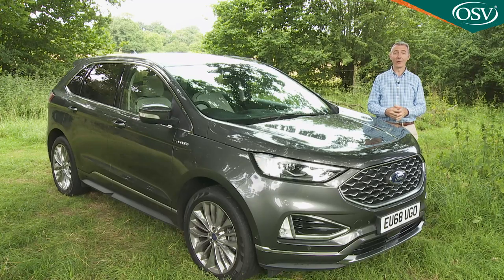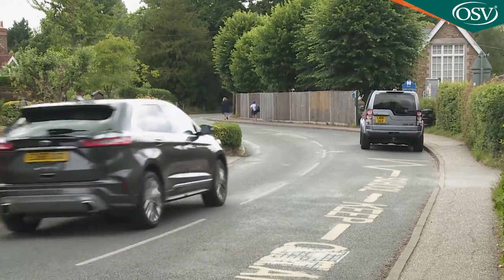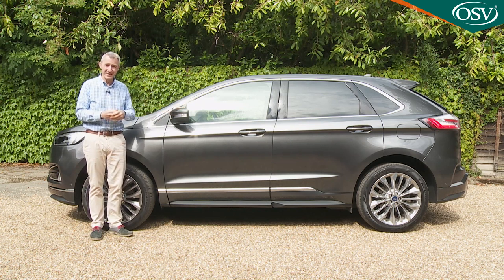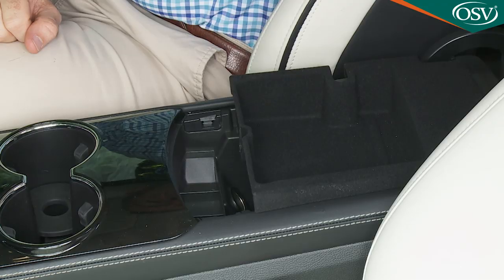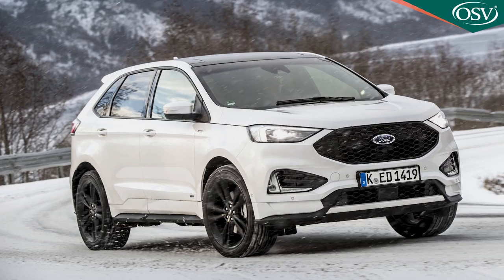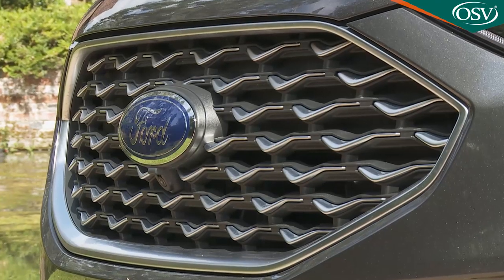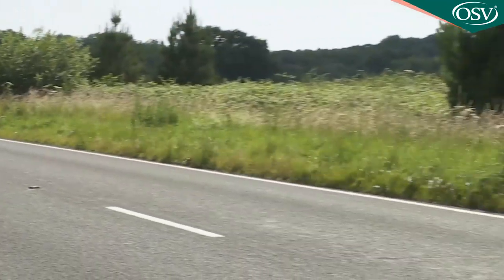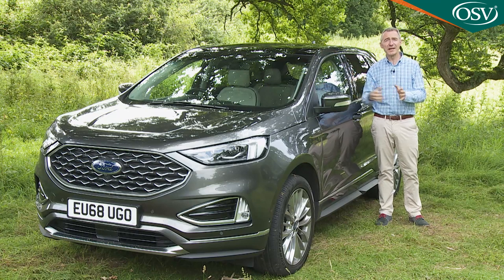Ford Edge Car Review 2019 - Cutting edge or will it send you over it?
The Edge is Ford's best selling SUV in the USA, success it hasn't yet quite emulated in Europe. Perhaps the changes made to this revised version will help. The idea here is to add a top tier to the Blue Oval's Crossover and SUV line-up that'll keep customers within the Ford family who might otherwise desert to other brands. These people will like the fact that the Edge is good looking, well equipped and offered for the kind of money that normally, would only buy you a relatively compact car of this kind. Will all that be enough to enable Ford to steal sales from the premium brands? It'll be interesting to see.

Background
'Ford gives you more' used to be the Blue Oval brand's marketing slogan - and perhaps it still does. For proof, have a look at this large, sophisticated and very well equipped SUV, the Edge. The Edge was one of those models we never used to get in our market. That's all changed since the adoption of the company's supposedly enlightened 'One Ford' policy that tries to create a global product range, rather than one in which cars are developed for specific countries.

That's been very nice for other nations, who get to enjoy our sharp-handling Focuses and Fiestas. Whether we've done quite so well out of the deal may be more debateable, as Ford's model line-up here has in recent times been swelled by the Brazilian-built KA+, the Indian-made EcoSport crossover, the US market Mustang sportscar and this Canadian-assembled Edge SUV. Still, the Edge seems more palatable in this improved form, with its smarter cabin and more potent 238PS EcoBlue diesel engine. Let's check it out.

Driving Experience
The car is offered here with a choice of two of Ford's latest EcoBlue 2.0-litre diesel engines. There's an entry-level 150PS unit mated to front-wheel drive, but the one Ford wants to talk about is the 238PS Bi-turbo powerplant, which is combined with the brand's Intelligent All-Wheel Drive system and a freshly-developed eight-speed quick shift automatic gearbox. This top unit has been enhanced with more low-end torque, while issues of noise, vibration and harshness have all been re-addressed. A small, high pressure turbo and a larger, low pressure turbo work in series at low rpm for greater responsiveness and enhanced torque. At higher engine speeds, the larger turbo works alone to produce the boost required to deliver peak power. The result is smooth and linear acceleration performance and, in theory, a more comfortable driving experience.

The Intelligent All-Wheel Drive set-up aims to provide a more secure footing for Edge drivers, especially in slippery conditions, by measuring how well the vehicle's wheels are gripping the road surface and delivering a seamless transition of torque between all four wheels. This revised Edge debuts an enhanced version of the technology, featuring new 'all-wheel drive disconnect', which uses a form of artificial intelligence to take readings from dozens of sensors around the car. It can determine if Intelligent All-Wheel Drive is needed in just 10 milliseconds.

The Edge model's exterior is sharply sculpted and athletic with strong 'shoulders' and a muscular, quite compact bonnet. Visual updates across the range include a wider grille with a unique finish for each model. Standard LED headlamps and tail lamps can be complemented with available LED signature daytime running lamps. A redesigned bonnet aims to impart a wider, more planted stance. To improve efficiency, unique air curtains are positioned on the lower part of the fascia to guide air from the front of the vehicle, out through the front wheel wells and down the vehicle side.

Inside, a redesigned centre console features a smarter rotary gear shift dial for the eight-speed automatic transmission that frees up space and allows easier access to the wireless charging pad. Other changes include the addition of a configurable digital instrument cluster with animated analogue-style instrumentation. This allows drivers to personalise the layout of the speedometer, rev-counter and vehicle information displays to suit their own preferences - and even adjust between one of seven colours. An electronic parking brake button in place of a conventional parking brake lever helps maximize space and houses adjustable cup holders and a deep storage box with enough space for books, toys and tablets. A larger swing-bin glovebox sits under the dashboard, and further stowage is available in the instrument panel top.